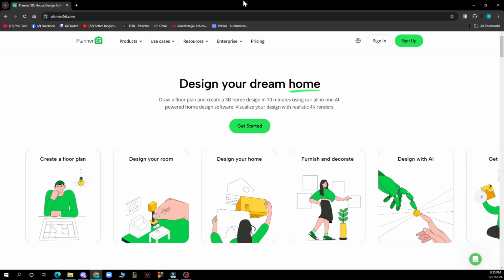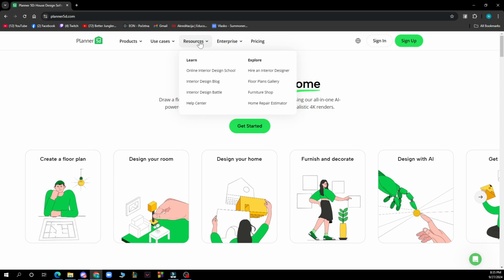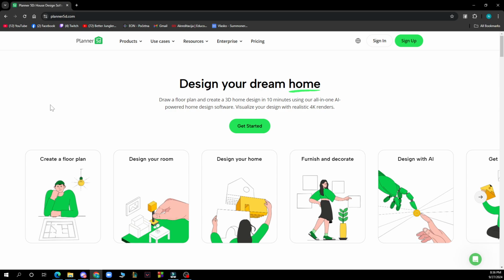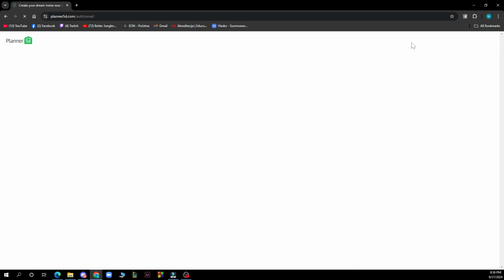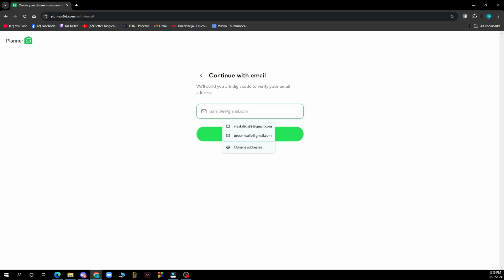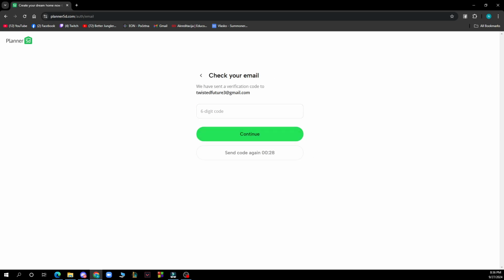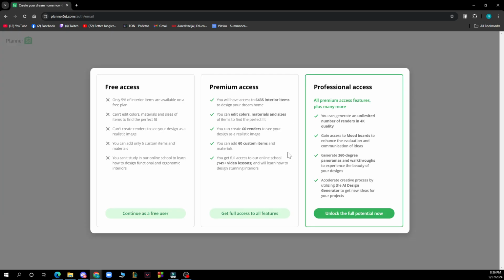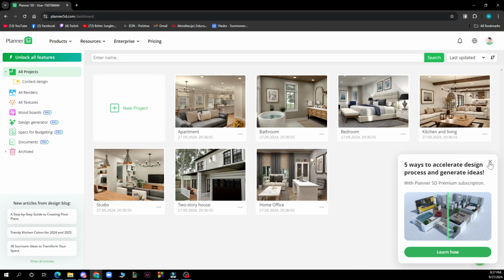​​​​​​​How To Create an Account on Planner 5D (Easiest Way)​​​​​​​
In this video I will show you ​​​​​​​How To Create an Account on Planner 5D. It would be good if you watch the video until the end so that you don't miss important steps.